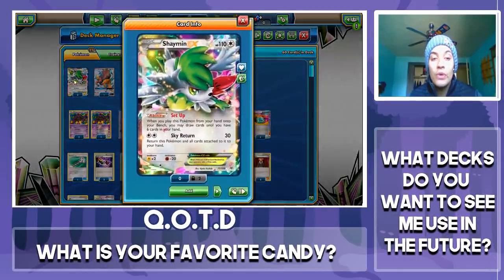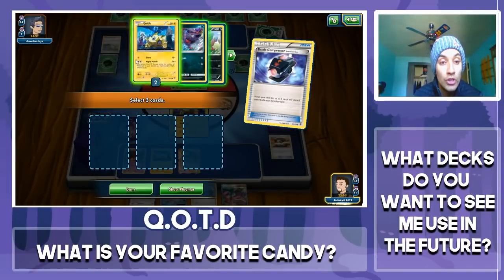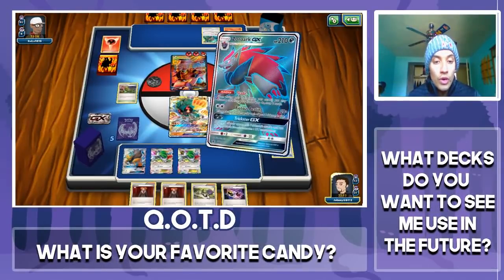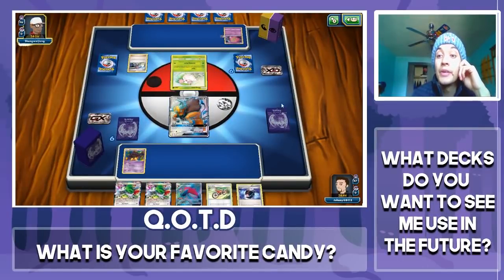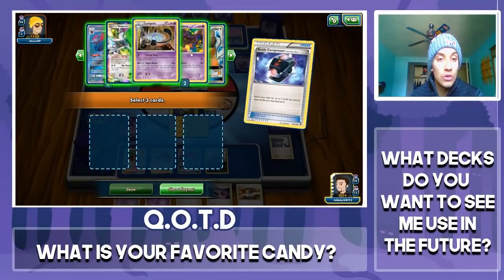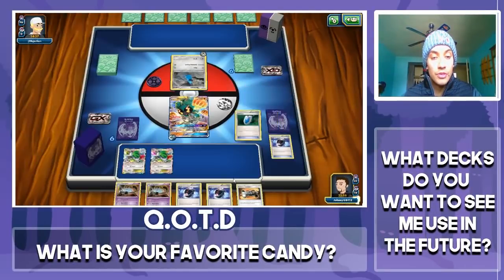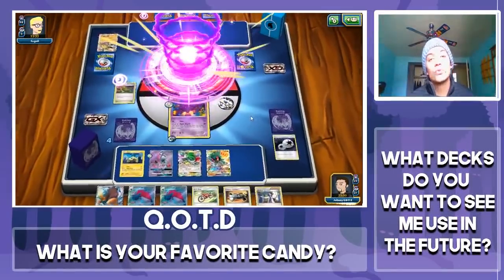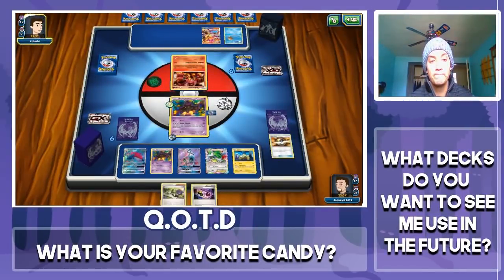Night March! Halloween Special│PTCGO Expanded Deck Profiles w/Johnny GB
#Pokémon - 23

* 2 Shaymin-EX ROS 77
* 1 Tauros-GX SUM 144
* 1 Zorua PR-SM SM83
* 2 Zorua DEX 70
* 3 Zoroark-GX PR-SM SM84
* 1 Marshadow-GX BUS 80
* 4 Joltik PHF 26
* 4 Pumpkaboo PHF 44
* 1 Tapu Lele-GX GRI 137
* 4 Lampent PHF 42

* 1 Choice Band GRI 121
* 1 Dimension Valley PHF 93
* 1 Pokémon Ranger STS 113
* 2 Lysandre AOR 78
* 3 Professor Sycamore BKP 107
* 2 Guzma BUS 115
* 4 Battle Compressor Team Flare Gear PHF 92
* 1 Teammates PRC 141
* 2 Special Charge STS 105
* 1 Counter Catcher CIN 91
* 4 Ultra Ball SUM 135
* 1 N FCO 105
* 1 Field Blower GRI 125
* 4 Acro Bike CES 123
* 1 Dowsing Machine PLS 128
* 4 VS Seeker PHF 109

#Energy - 4

* 4 Double Colorless Energy SLG 69